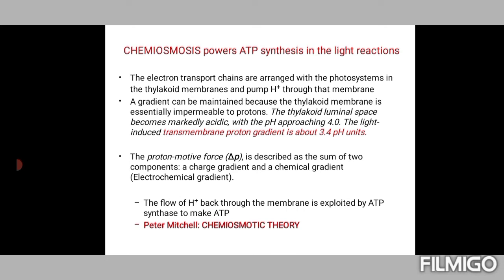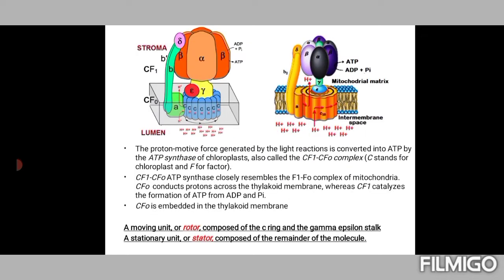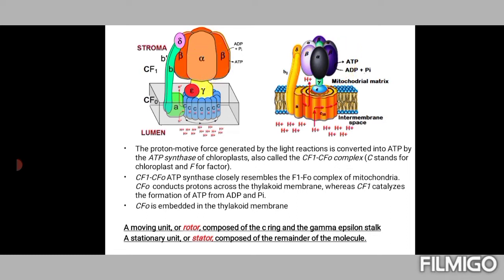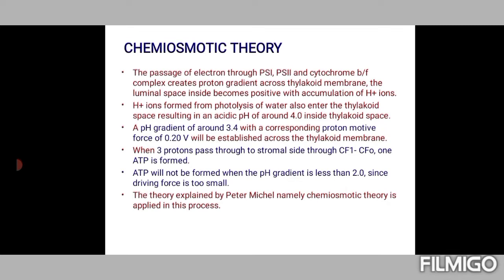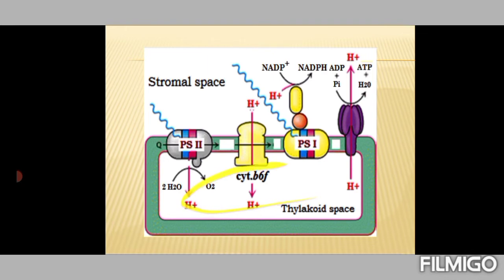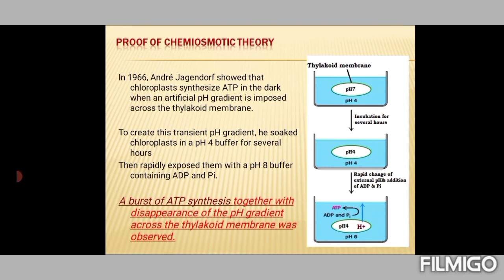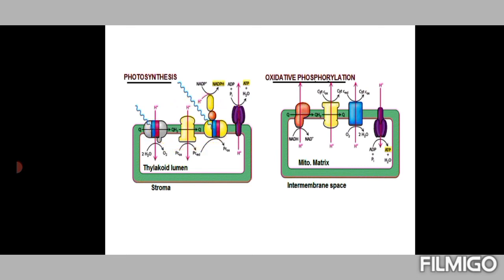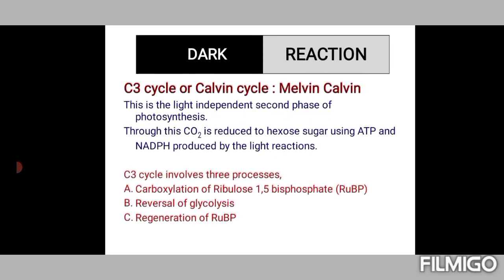Photosynthesis Chemiosmotic Theory : Photosynthesis Part IV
@Vips Biochemistry Chemiosmotic Theory : Photosynthesis Part IV explains the Theory put forward by Peter Michell. The structure and significance of F1-Fo complex is explained in detail. The mechanism of proton pumping illustrated. The evidence of chemiosmotic theory has been discussed.
The ATP Synthase of Chloroplasts: The CF1-CFo complex
The proton-motive force generated by the light reactions is converted into ATP by the ATP synthase of chloroplasts, also called the CF1-CFo complex (C stands for chloroplast and F for factor). CF1-CFo ATP synthase closely resembles the F1-Fo complex of mitochondria. CFo conducts protons across the thylakoid membrane, whereas CF1 catalyzes the formation of ATP from ADP and Pi. CFo is embedded in the thylakoid membrane. It consists of four different polypeptide chains known as I (17 kd), II (16.5 kd), III (8 kd), and IV (27 kd). I, II, and III correspond to subunits a, b, and c, respectively, of the mitochondrial Fo subunit, and subunit IV is similar in sequence to subunit a. CF1, the site of ATP synthesis, has a subunit composition 3 3 . The subunits contain the catalytic sites, similar to the F1 subunit of mitochondrial ATP synthase.  subunit binds CF1 to CFo, subunit control proton flow while  is responsible for blocking the catalytic activity of the complex in the dark to prevent waste of ATP. subunits of corn chloroplast ATP synthase are more than 60% identical in sequence with those of human ATP synthase, despite the passage of approximately 1 billion years since the separation of the plant and animal kingdoms. Significantly, the membrane orientation of CF1-CFo is reversed compared with that of the mitochondrial ATP synthase.

CHEMIOSMOTIC THEORY: The passage of electron through PSI, PSII and cytochrome b/f complex creates proton gradient across thylakoid membrane, the space inside becomes positive with accumulation of H+ ions. H+ ions formed from photolysis of water also enter the thylakoid space resulting in an acidic pH of around 4.0 inside thylakoid space. A pH gradient of around 3.4 with a corresponding proton motive force of 0.20 V will be established across the thylakoid membrane. When 3 protons pass through to stromal side through CF1- CFo, one ATP is formed.

ATP will not be formed when the pH gradient is less than 2.0, since driving force is too small. The theory explained by Peter Michel namely chemiosmotic theory is applied in this process also.
Thus, protons flow out of the thylakoid lumen through ATP synthase into the stroma. Because CF1 is on the stromal surface of the thylakoid membrane, the newly synthesized ATP is released directly into the stromal space. Recall that NADPH formed through noncyclic scheme also is released into the stromal space. Thus, ATP and NADPH, the products of the light reactions of photosynthesis, are appropriately positioned for the subsequent dark reactions, in which CO2 is converted into carbohydrate.
Bacterial photosynthesis
Cyanobacteria carry out photosynthesis using two photosystems as in green plants. However, other photosynthetic bacteria, such as the purple photosynthetic bacterium Rhodospirillum rubrum, have only a single photosystem reaction center. This can carry out cyclic electron transport, generating a proton gradient and hence synthesizing ATP (cyclic photophosphorylation). Alternatively, a noncyclic pattern of electron transport can be carried out in which the electrons from the cytochromes pass to NAD+ (rather than NADP+ as in green plants) to produce NADH. The electron donor is, for example, hydrogen sulfide (H2S), which generates sulfur (S). Hydrogen gas (H2) and a variety of organic compounds can also be used as electron donors by certain photosynthetic bacteria. Since H2O is not used as electron donor, no oxygen is produced. 4